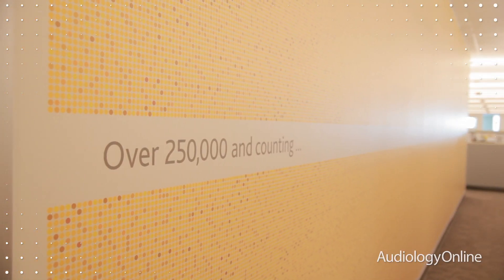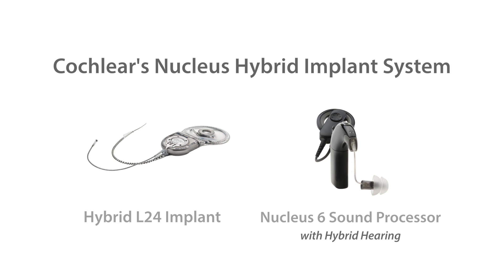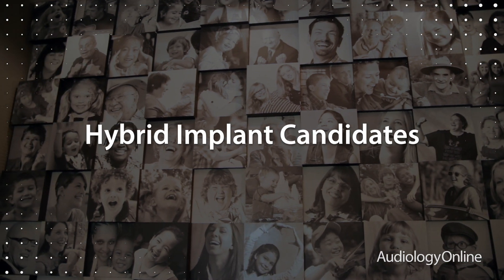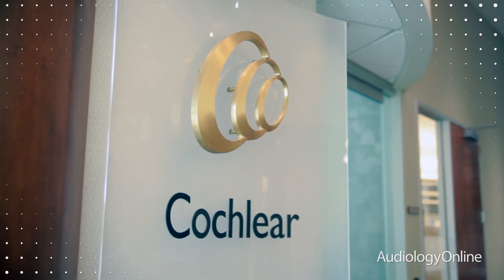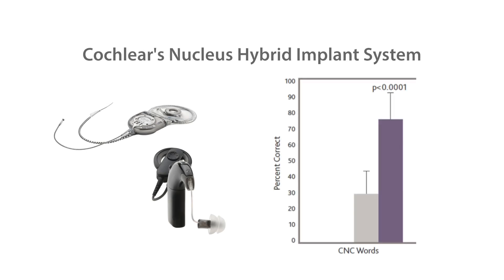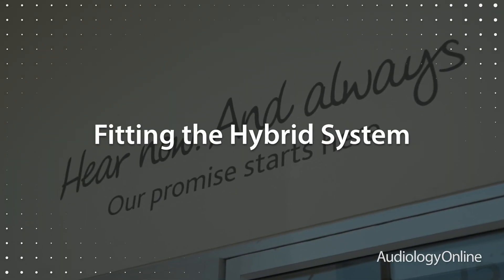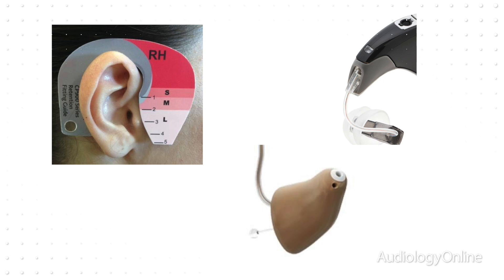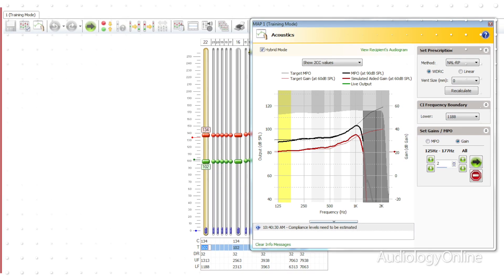The Cochlear Nucleus Hybrid Implant System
The experts at Cochlear provide an audiologist's perspective into their new Nucleus Hybrid implant system.